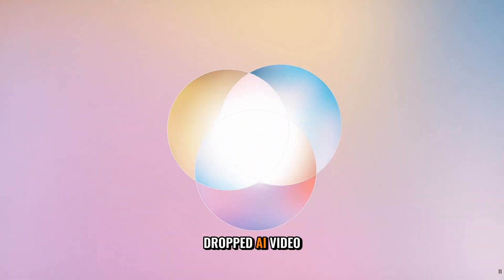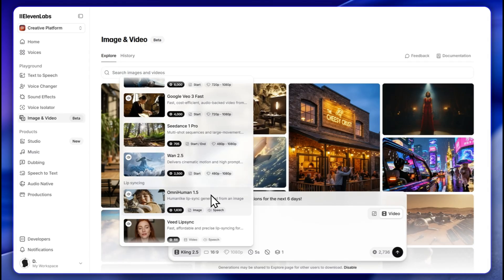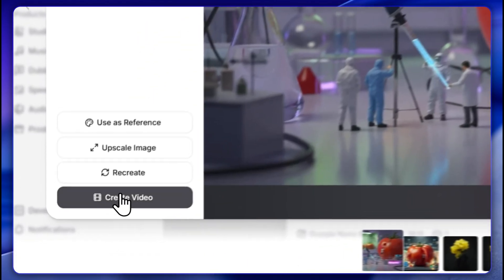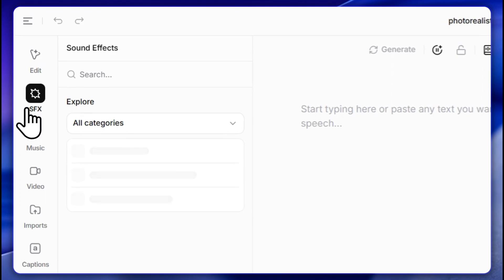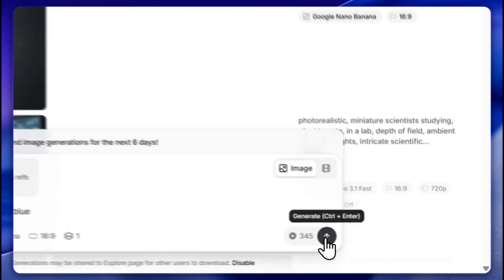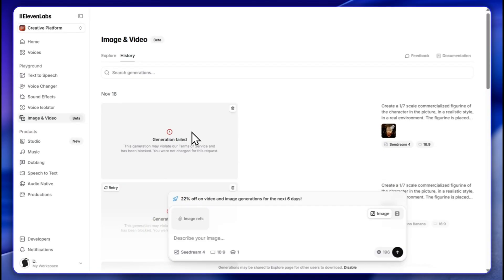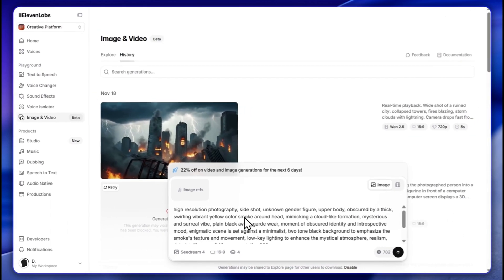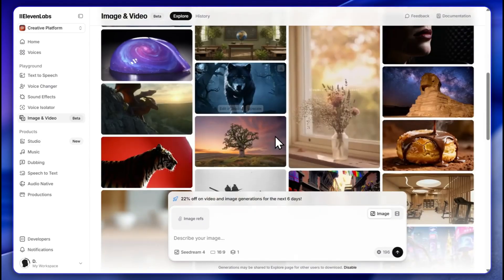ElevenLabs AI Video & Image Generation Is HERE! (Complete Tutorial)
ElevenLabs just launched AI Image + Video Generation, and this update is huge. They already had the best AI voices and a powerful editing studio, and now you can generate images, turn them into videos, upscale with Topaz, and edit everything inside one workflow.

In this video, I showcase every major feature:
– AI image generation (Google Nano Banana, Seedream 4, GPT Image 1, Flux, Wan)
– Image-to-Video generation (OpenAI Sora, Google Veo, Sora 2 Pro, Veo 3.1, Wan 2.5, Seedance)
– Topaz Upscale directly in ElevenLabs
– Their full editing studio with AI voices, music, sound effects, captions, and more.

You’ll see real demos, image tests, video tests, failed prompts, and how to build a full project inside ElevenLabs from start to finish. If you want to generate AI images, quick videos, lip-sync clips, or full projects—this update changes everything.

⏱️ Chapters
00:00 – ElevenLabs Adds AI Images + Video
00:15 – Image & Video Models Overview
01:00 – Image Generation Demo (Nano Banana)
02:00 – Turning Image Into Video
02:30 – Editing in ElevenLabs Studio
03:30 – Second Image Test + Variations
04:20 – Image Reference Tests & Policy Issues
05:15 – Video Generation Test (Wan 2.5)
06:00 – Thumbnail Image Creation
06:30 – Explore Tab & Reusing Prompts
07:00 – Final Thoughts